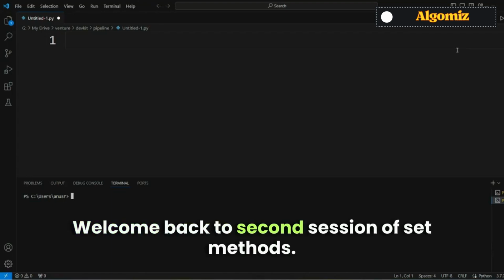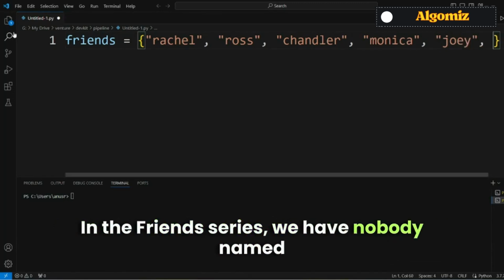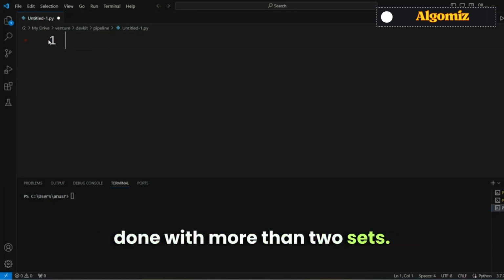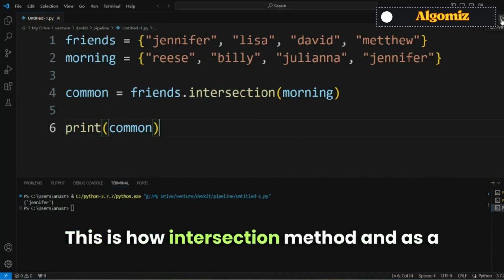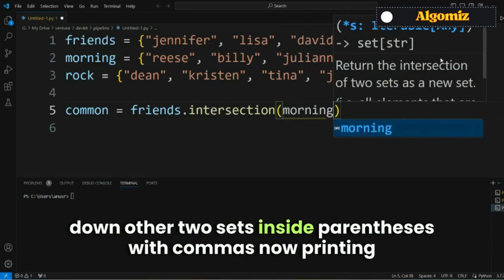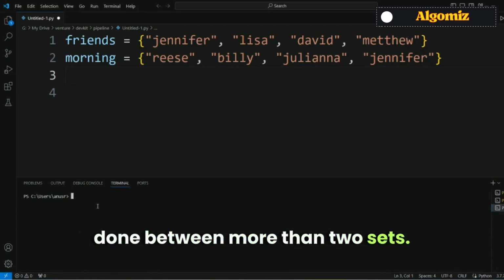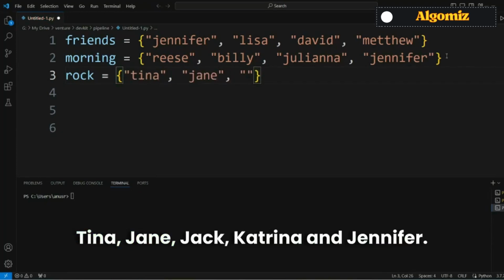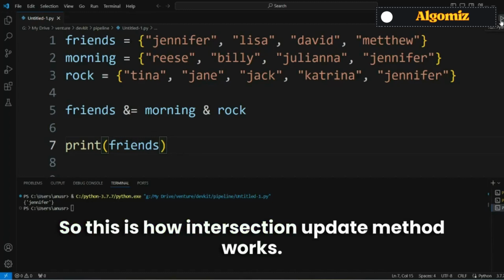Python Tutorial - Set part7- Set Methods 2-algomiz